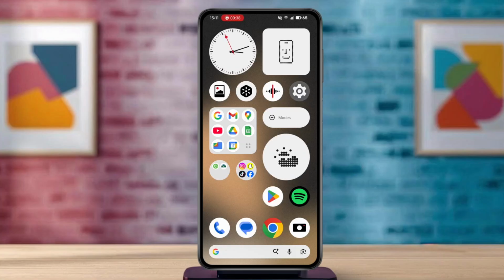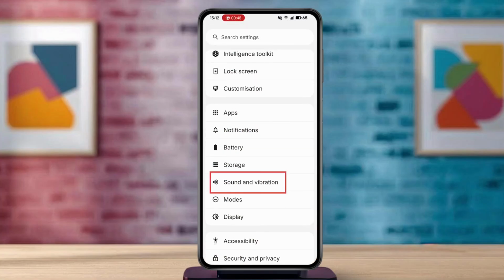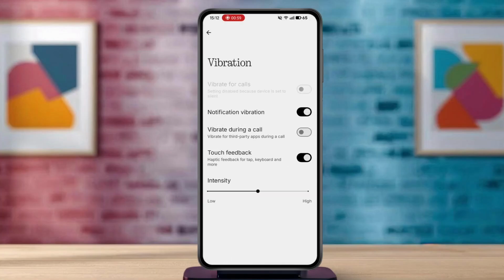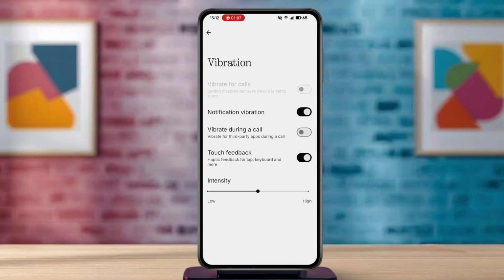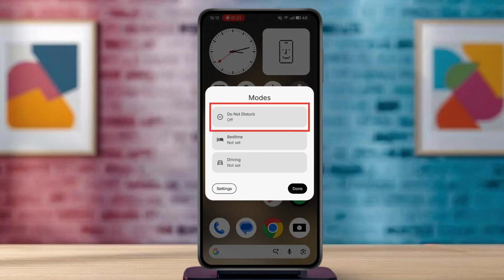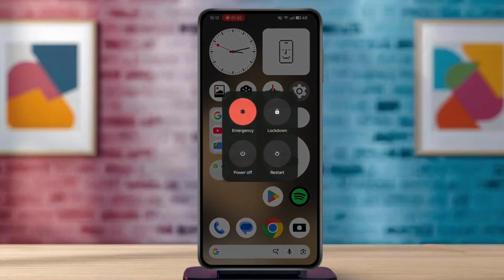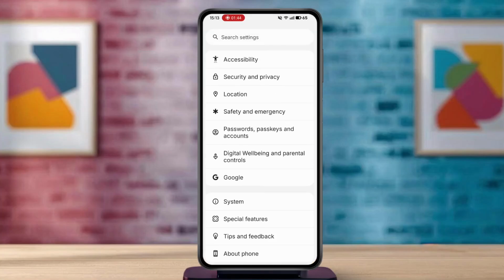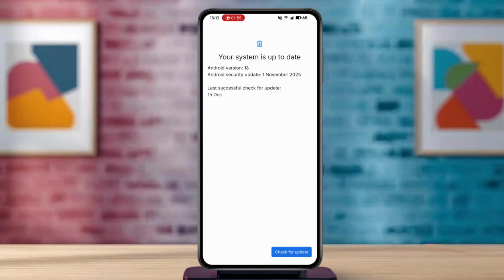How to Fix Phone Vibration not working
Want to fix your phone vibration not working and ensure you never miss important alerts? This video will guide you through the steps on how to fix phone vibration not working quickly and easily. Whether you're asking, "Why is my phone vibration not working?" or need help troubleshooting vibration settings and hardware issues, this tutorial has you covered. Learn the steps to restore vibration on your phone and enjoy reliable notifications again. Watch now to see how you can fix phone vibration not working today!

Timestamps:
00:00 How to Fix Phone Vibration Not Working
00:10 Why Is My Phone Vibration Not Working?